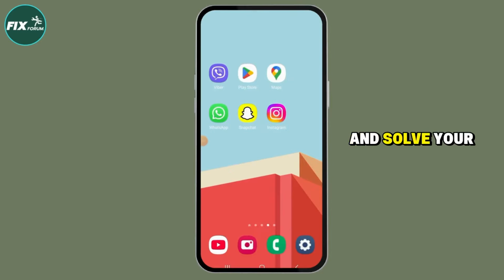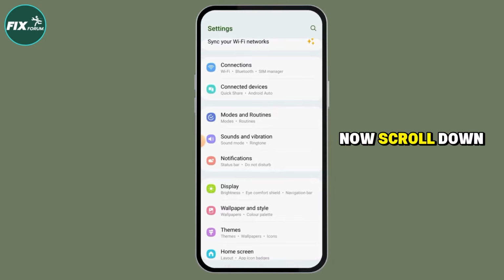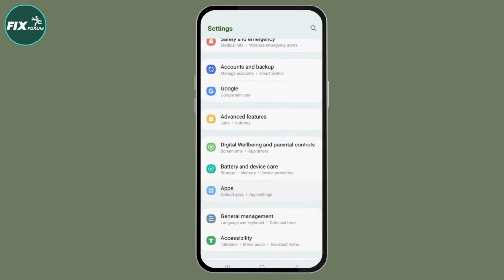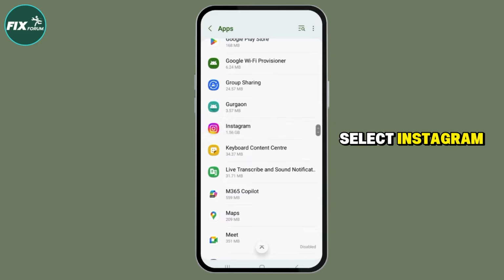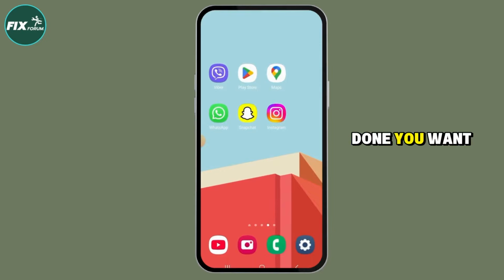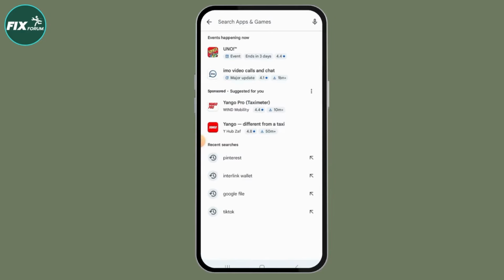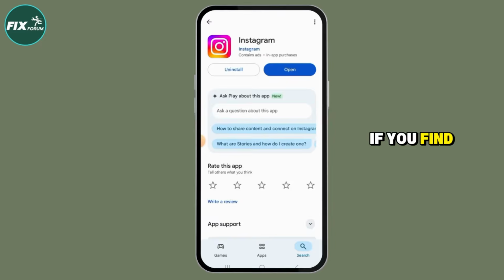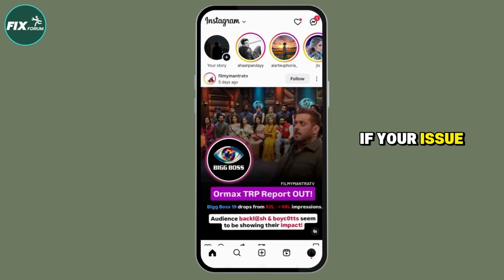How to Fix Instagram IP Ban Fast – Unblock Login, Restore Access & Stop Future Restrictions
Struggling with an Instagram IP ban that’s blocking you from logging in or using your account? In this quick tutorial, you’ll learn legit methods to fix the Instagram IP ban, unblock your device, and prevent future restrictions. This guide explains why Instagram blocks IPs, how to reset your network properly, and how to safely get your account working again on any mobile device.

Timestamps:

00:05 Check If It’s Really an IP Ban

00:25 Reset Network, Router & Mobile Settings

00:45 Safe Fixes to Remove the Ban & Restore Login

This step-by-step Instagram fix works for most IP bans, login errors, action blocks, and device restrictions. Use these methods to get back into your account fast and avoid future blocks.